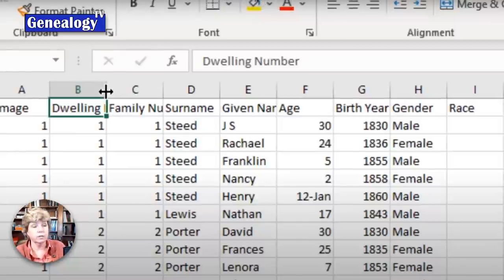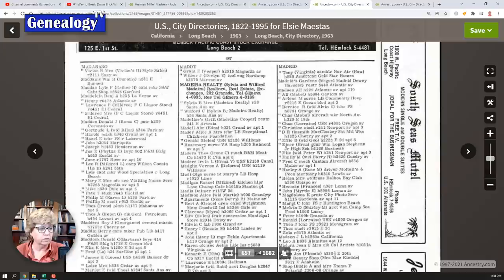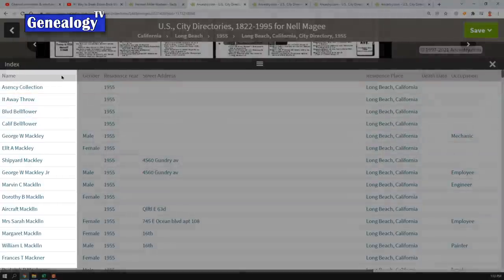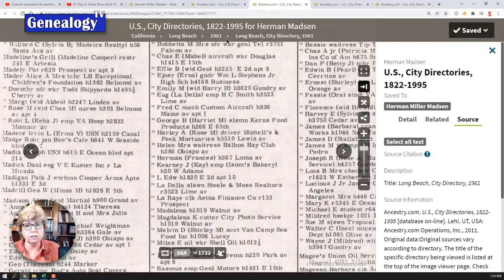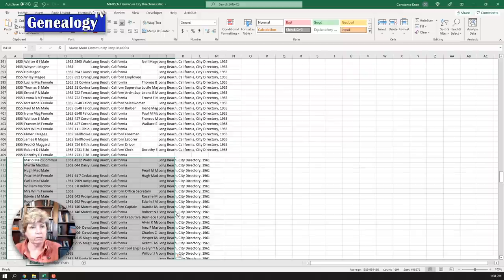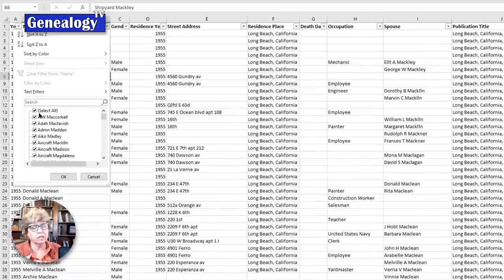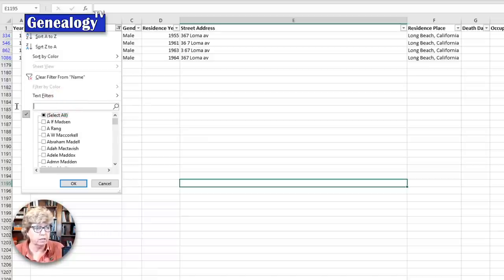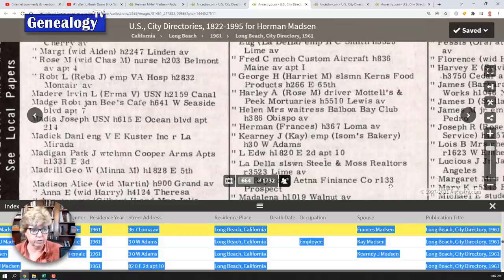Extract Ancestors from City Directories Using Ancestry or FamilySearch into Excel Spreadsheets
In this video learn how to extract ancestors from city directories using Ancestry or FamilySearch into Excel. Here we demonstrate this family history strategy using Ancestry, but can be done from any online genealogy website that has city directories, such as MyHeritage too. This can also be done using Google Sheets instead of Excel with a similar procedure.

There is a handout for Information Access level Channel Members and patrons at the Happy Dance level or higher. The handout has step by step instructions for extracting ancestors using Ancestry and Excel spreadsheets. See below for information about how to get the handouts.

TIMING
0:00 Intro
1:24 Previous Episode Overview
2:12 Using City Directories for Genealogy
3:19 Tip: Use the Last Name First
3:56 Possible Alternate Spellings
4:50 What’s our goal?
5:24 Creating an Excel Sheet
5:48 Viewing the Transcript
6:12 Difference between census and directories
7:02 Pasting to Excel
7:35 Using Paste Special
8:25 How often are City Directories made?
9:46 Adding the next year
11:09 What if the directories have different publishers?
12:00 Resizing the Columns
13:14 How to filter in Excel
15:31 Viewing your results
16:07 Searching for variations
17:00 Applications
17:33 Searching by street
18:25 Searching by gender
18:45 Can I do this on FamilySearch?
19:03 Handout Info
19:58 Outro

I am a fanatic for genealogy, family history and DNA to research my American ancestors. I create the best free genealogy videos and webinars on YouTube. I teach the genealogy research skills to help you with your family tree and family origins. I am a professional genealogist; I teach research skills and records research. The best videos on “Genealogy TV” (YouTube) are about learning research notes, logs, staying organized, genetic genealogy, finding missing ancestors, and where to find family history records. Learn genealogy for free and how to research on Ancestry.com, FamilySearch.org, MyHeritage.com, FindMyPast.com, FamilyTreeDNA, AncestryDNA, 23andMe, Wiki Tree, Geni, National Genealogical Society, National Archives, National and State Archives, genealogical and historical societies genealogybank.com.